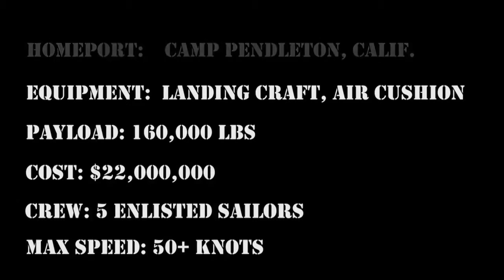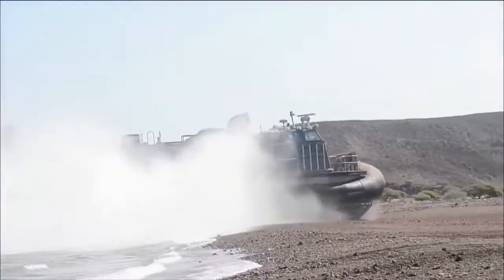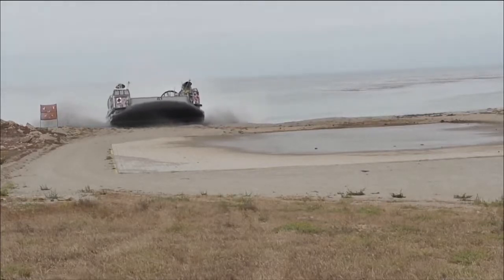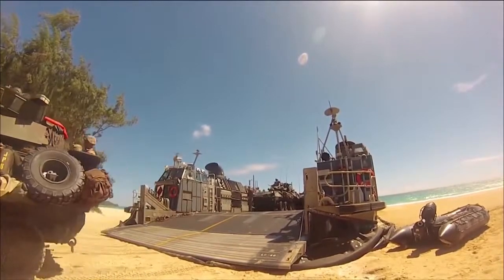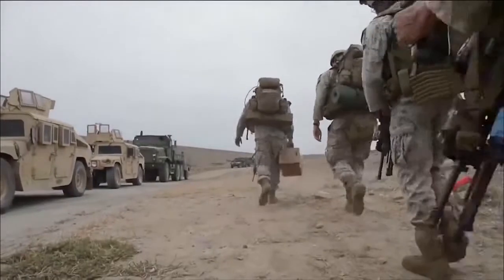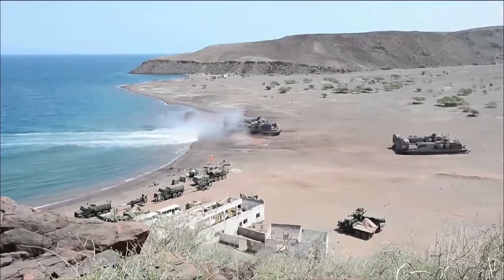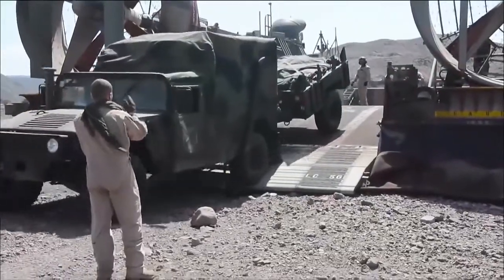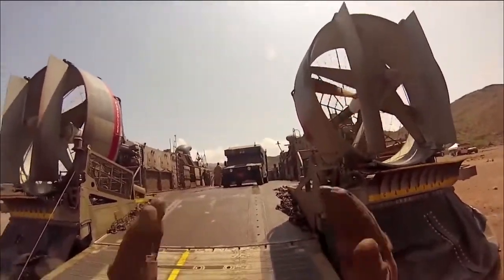LCAC Operations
replay
fire
jessica jarrell armageddon
ellen in
bizare beef killer
usa gymnastic